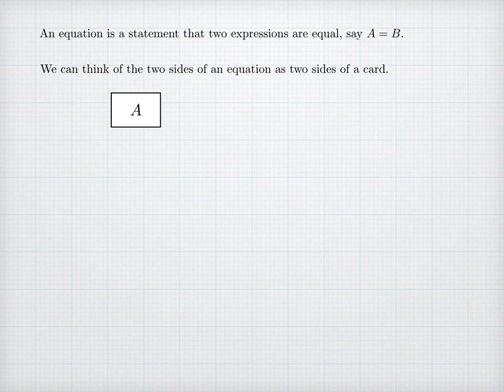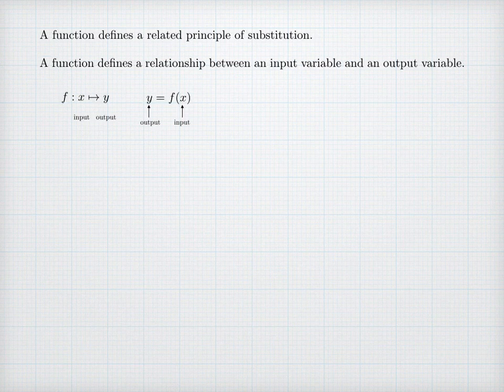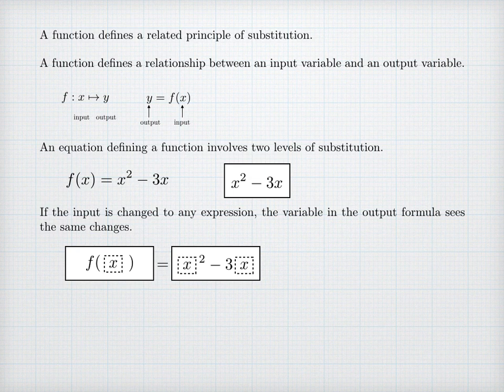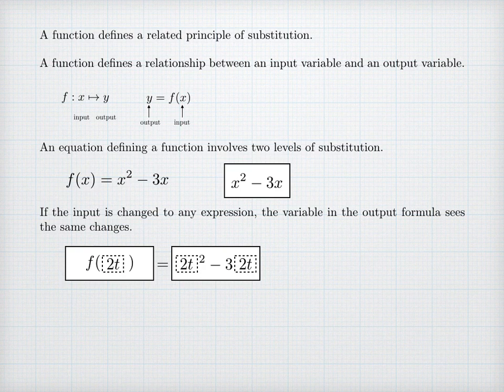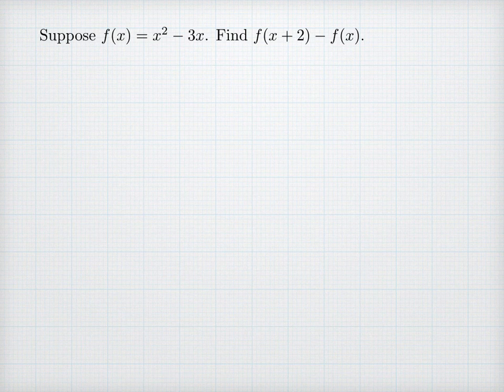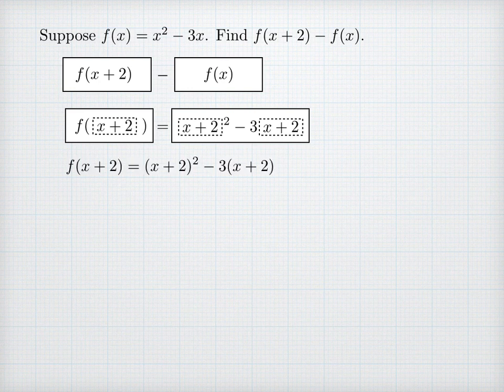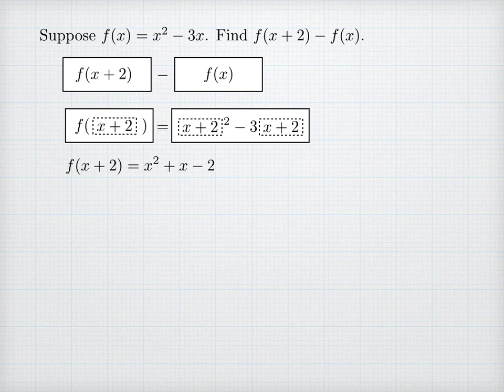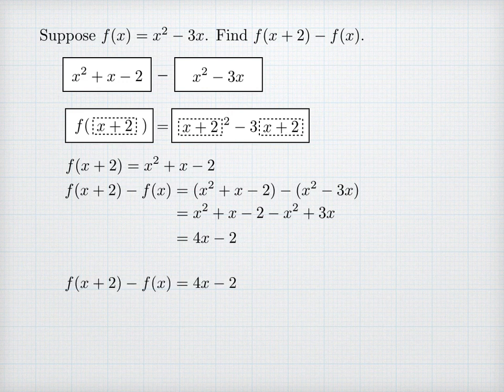Equations, Substitution, and Functions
Equations give us rules for quantities that can be substituted for one another. Function notation like f(x)=formula defines a particularly powerful model of substitution. This video explains how to evaluate a function using composition with a formula by imagining that the expressions are physically swapped as cards are turned over.